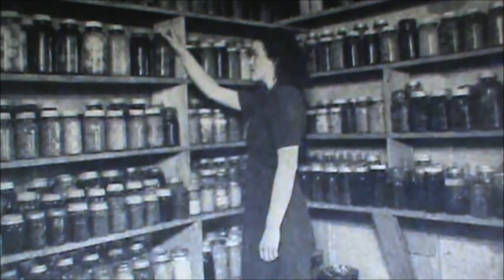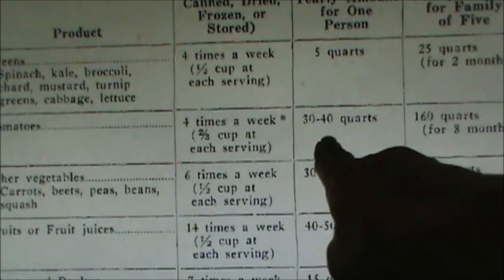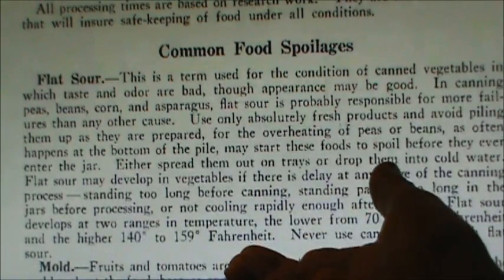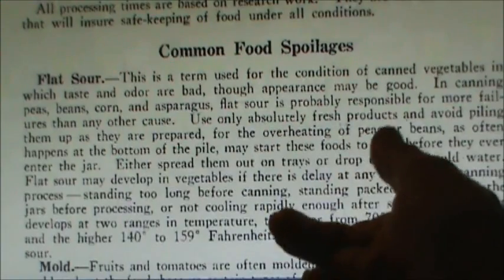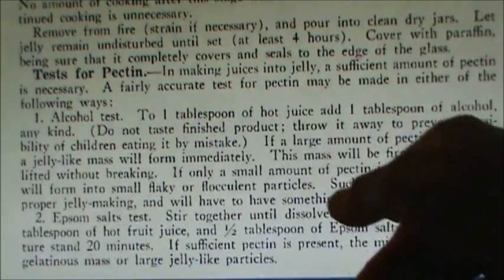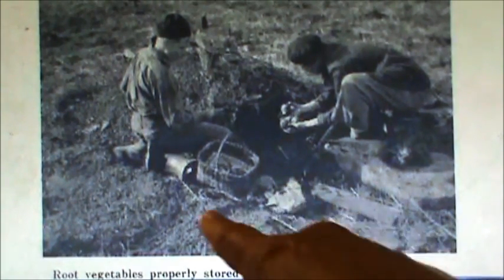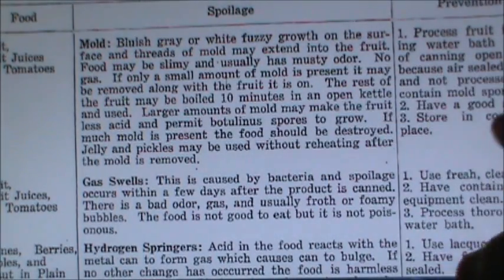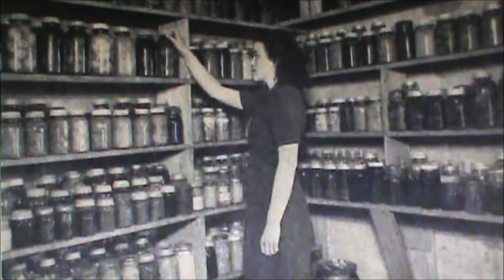How Much to Can and Other Canning Info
Here's some great resources for information about canning.